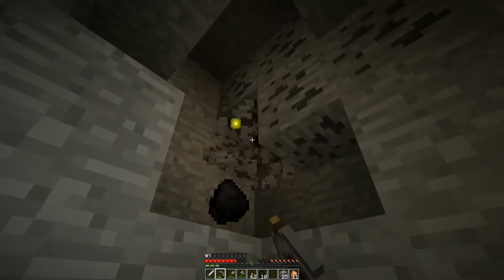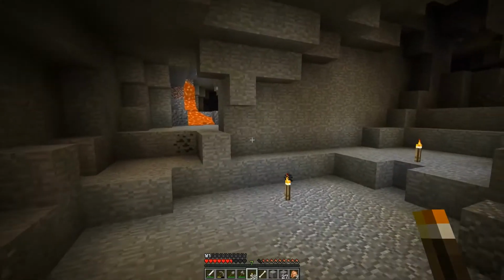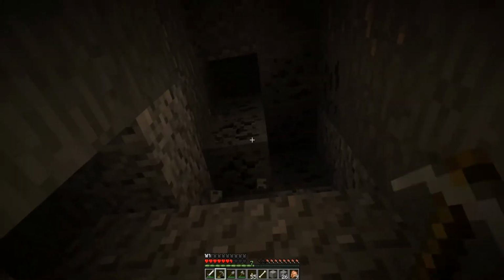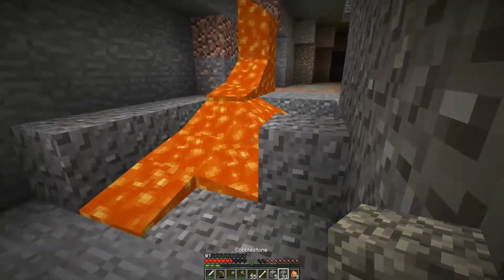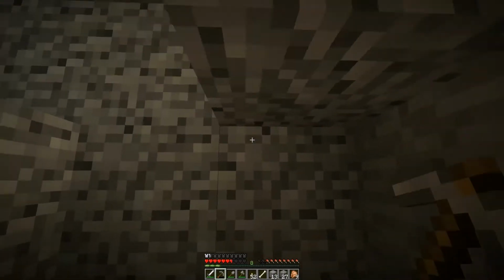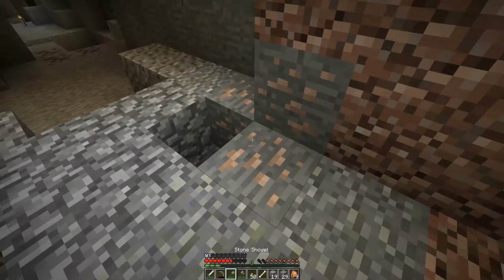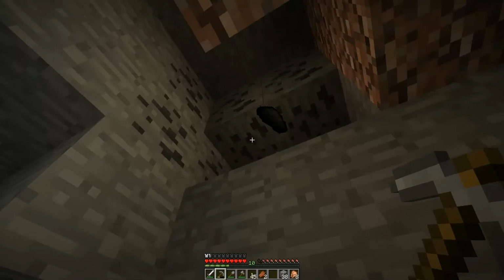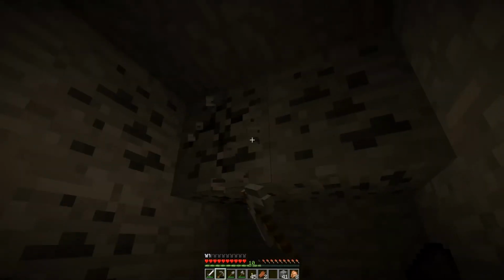Gaby Gets Filtered S2E2 - Into the Mines